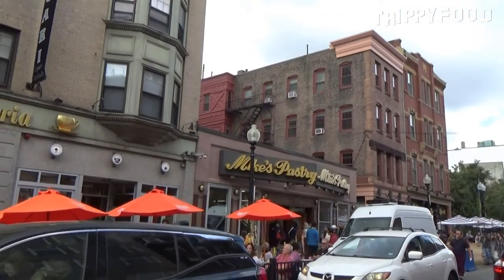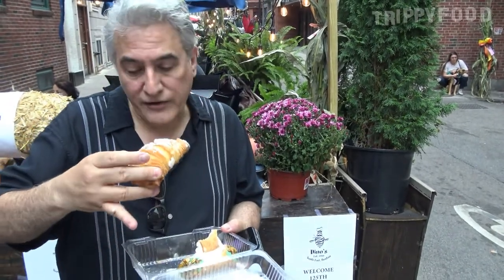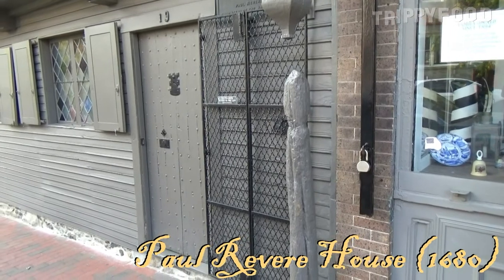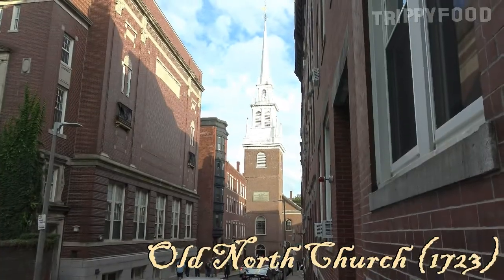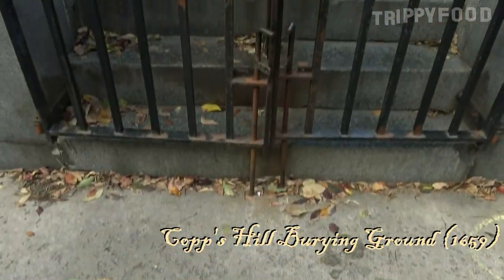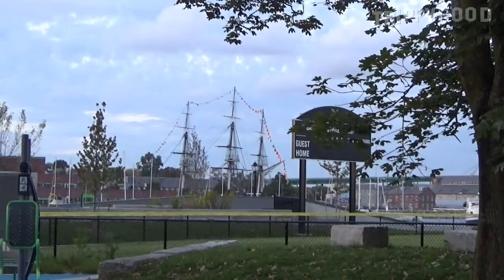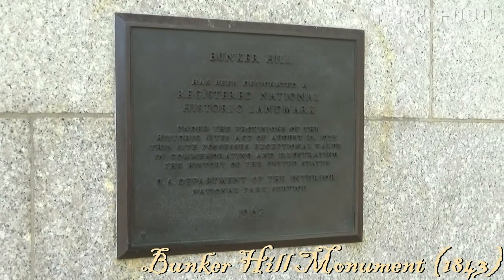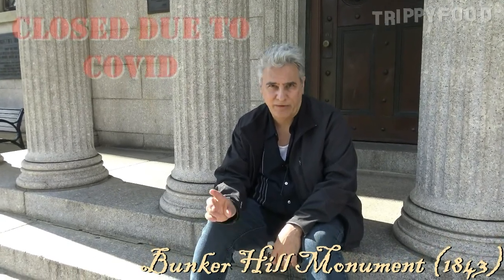2022 Patriots' Day Special: Boston's Freedom Trail, Part II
Welcome back to Part II of our very special 2022 Patriots' Day episode, where we introduce you to Boston, Massachusetts by taking you along the famous and historic Freedom Trail